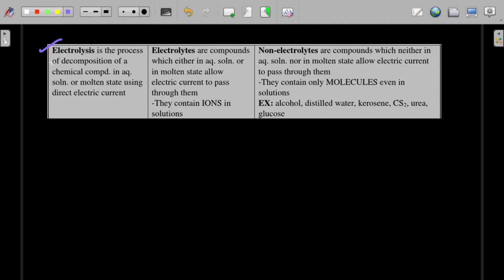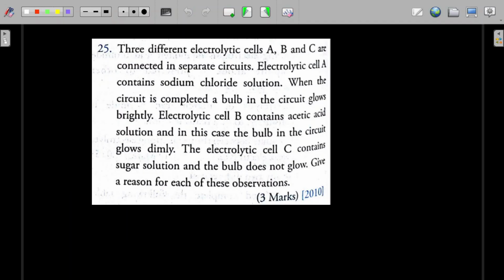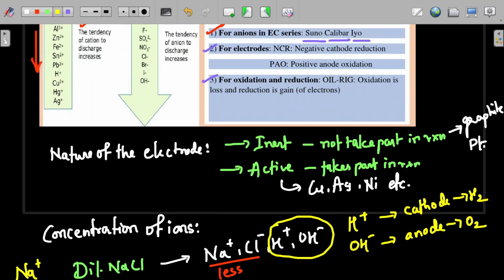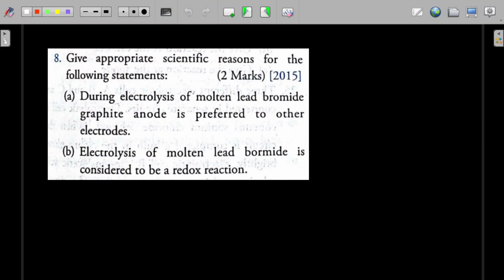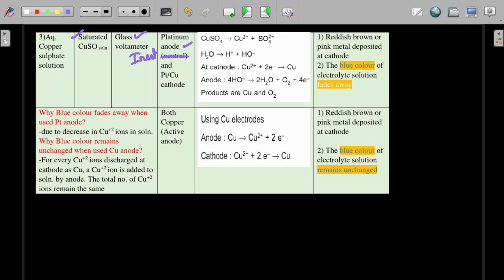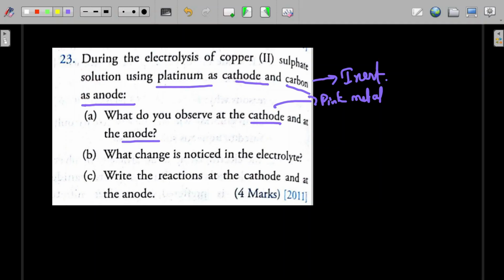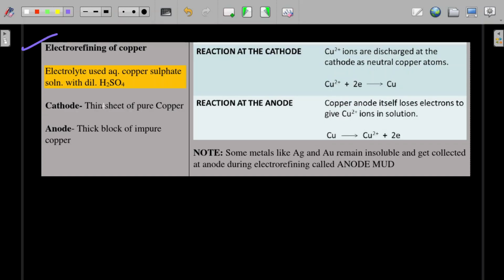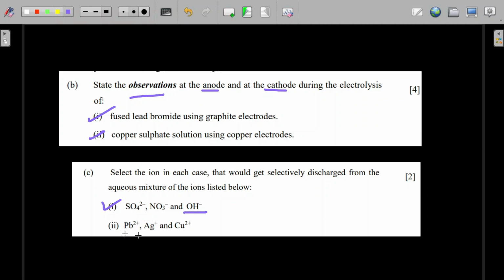Electrolysis ICSE 10 Chemistry crash course